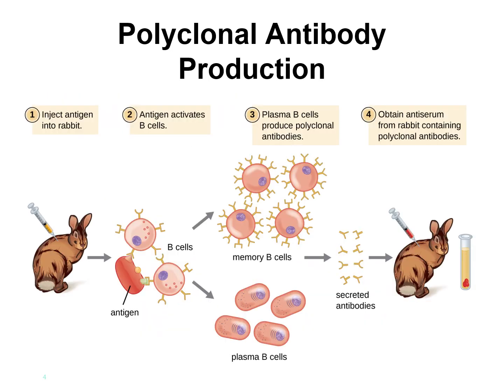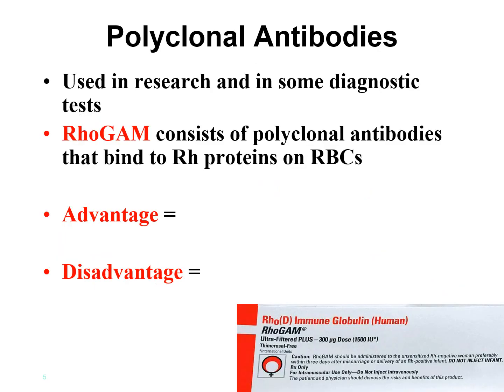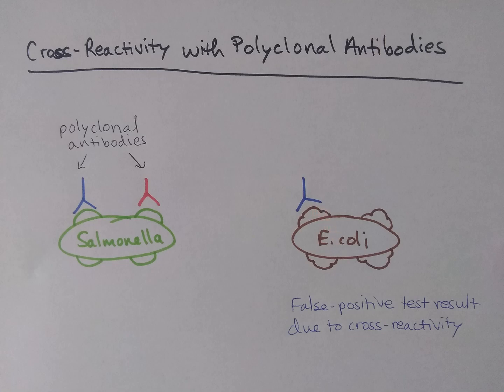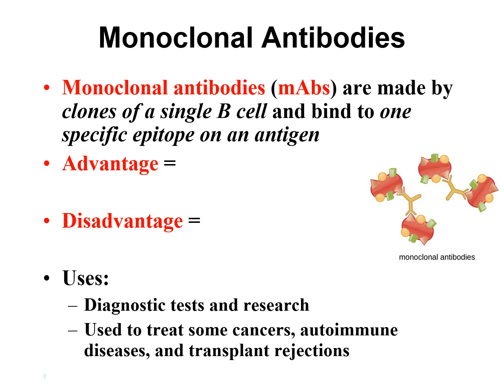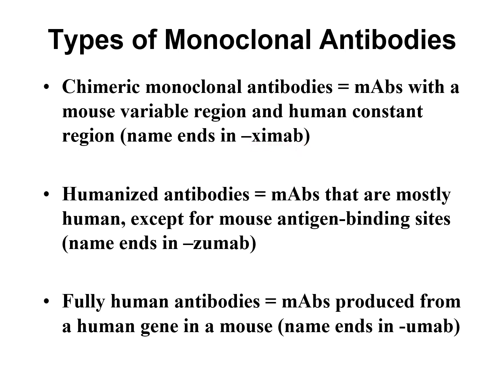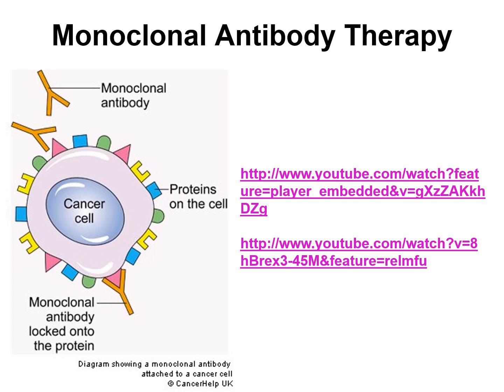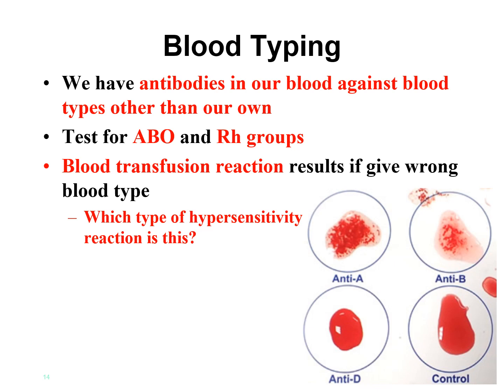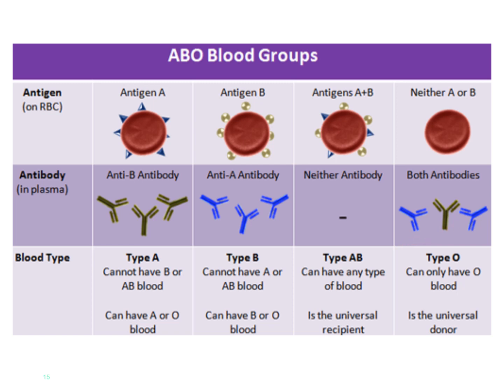2060O Ch20 Poly and Monoclonal Abs Audio